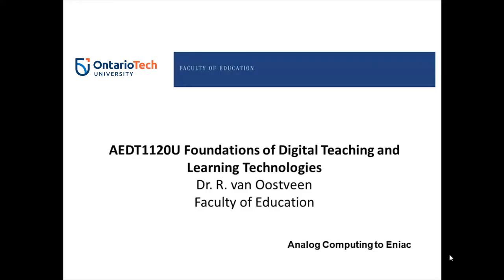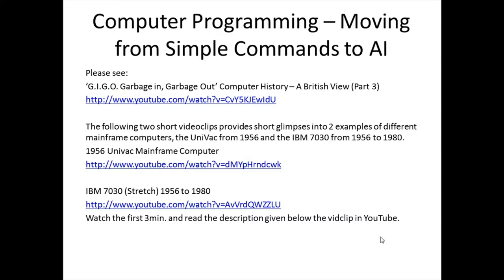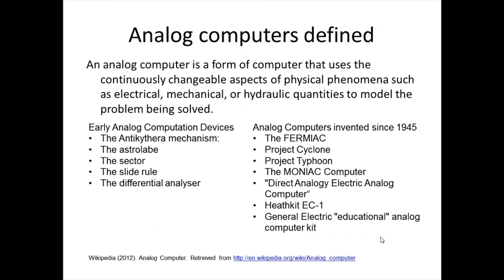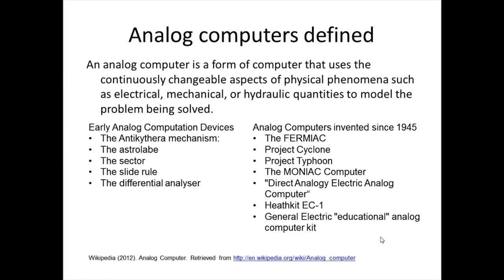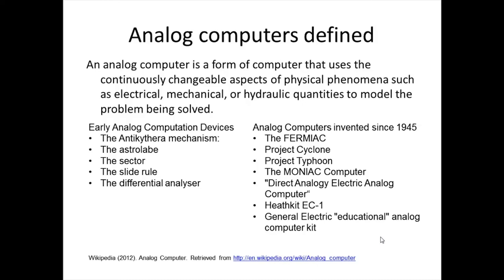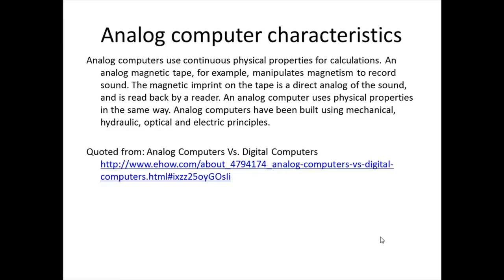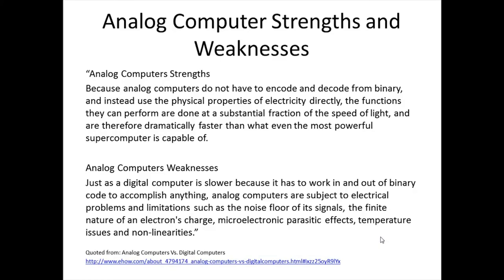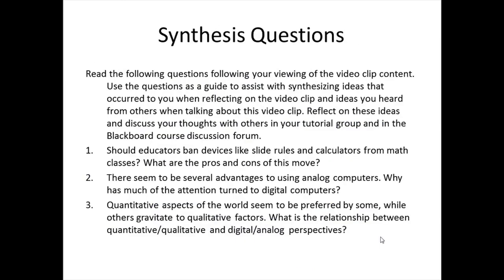3 3 Analog Computing